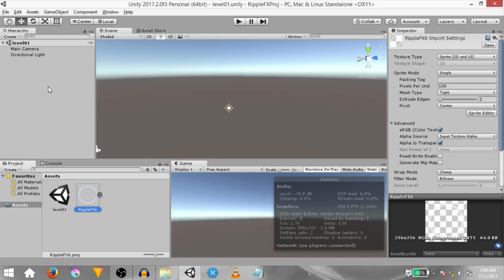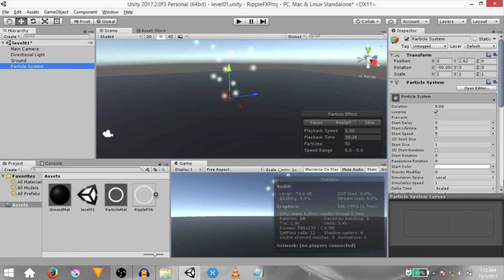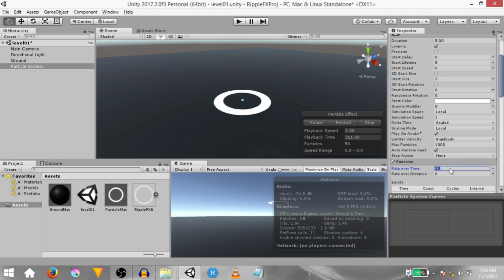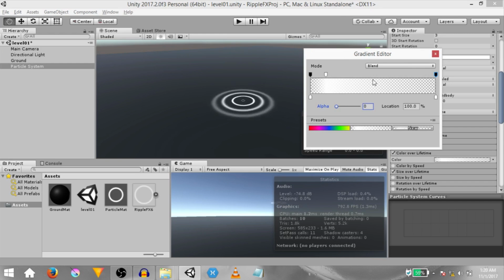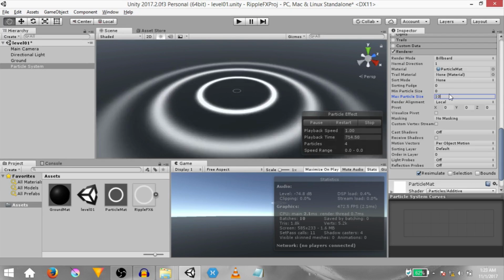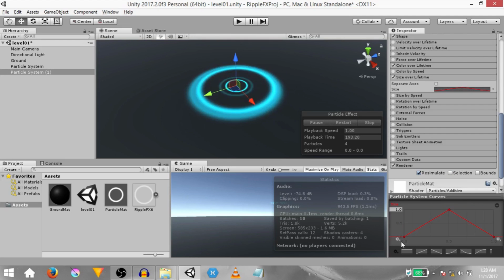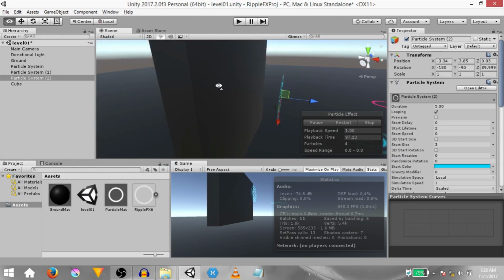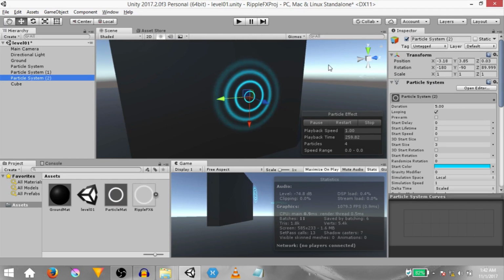Ripple Effects | Unity Particle Effects | Visual FX Tutorial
In this Unity Tutorial you will learn how to create Ripples using Unity's Particle System.

Here are some useful timestamps:
0:00 Intro and some info
0:23 Scene setup
0:50 Making Ripple Effect #1
3:50 Duplicate Ripple Effect #1 to make Ripple Effect #2
4:56 Couple of thing you should know
6:13 One-shot Ripple Effect